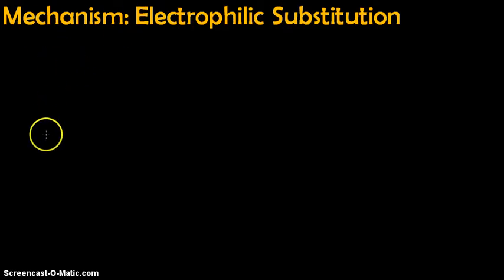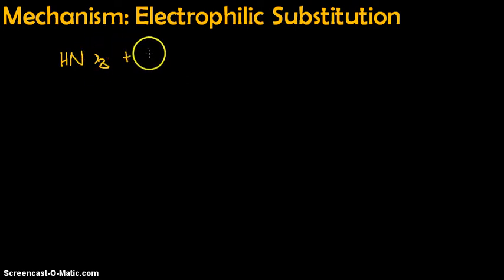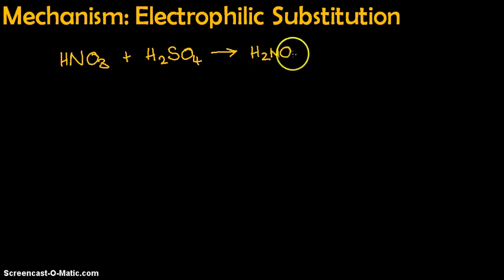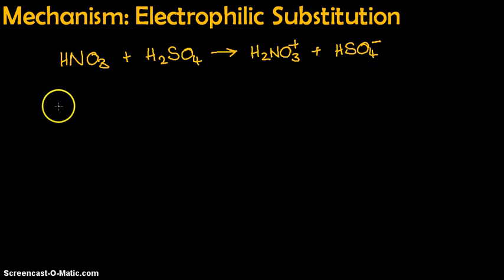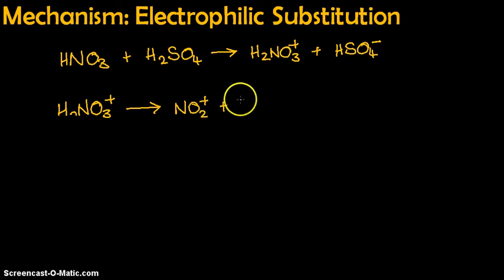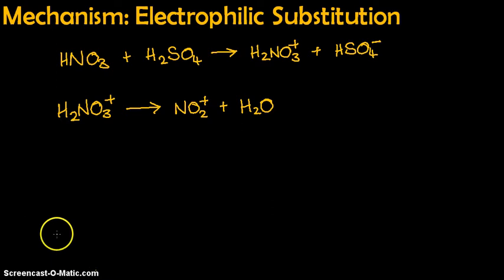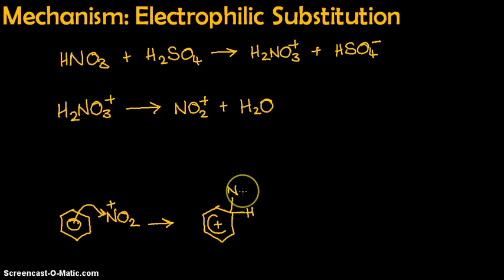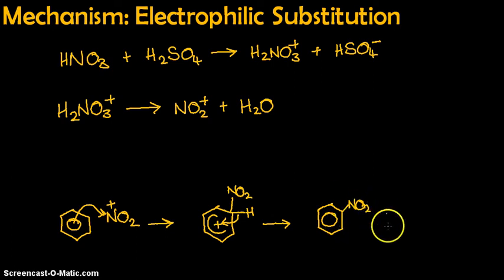CHEM4 Electrophilic Substitution 1 Nitration